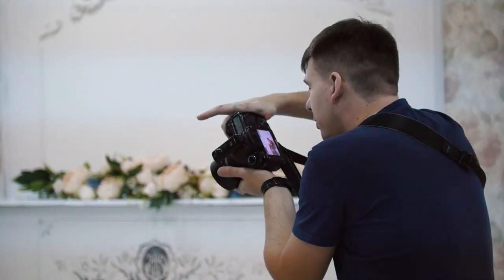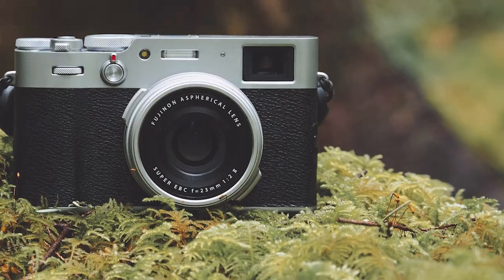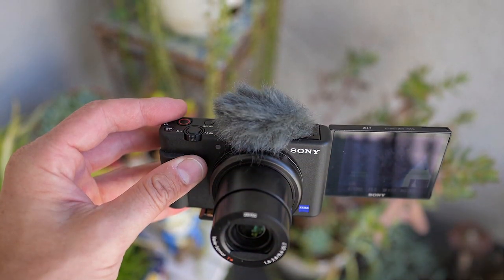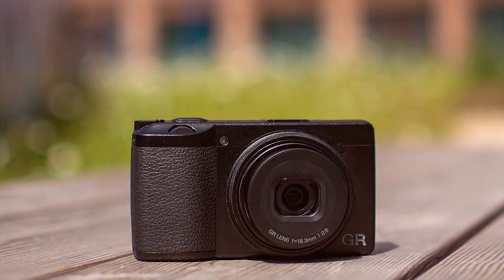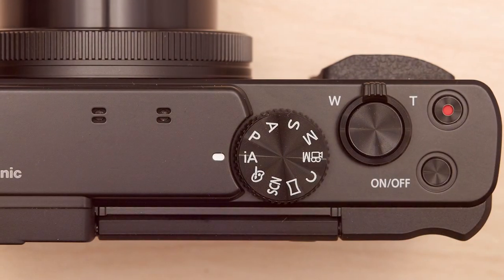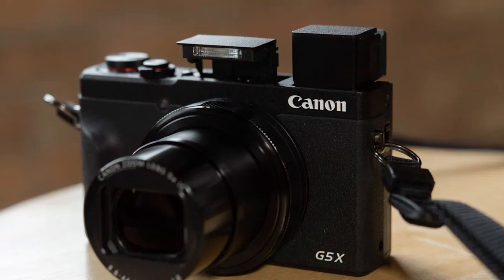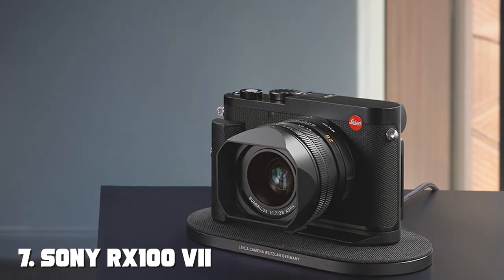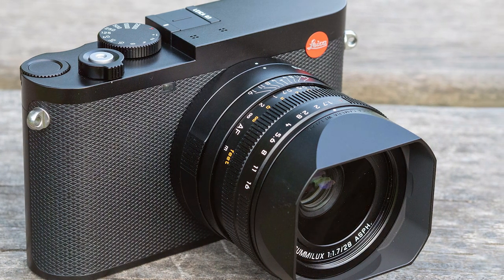Capture the World: Top 7 Best Compact Cameras Unveiled!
Top 7 Best Compact Cameras in 2024

Links to the Best Compact Cameras we listed in today's Compact Camera review video:

1 . Fujifilm X100V Digital Camera

2 . Sony ZV-1 Digital Camera

3 . Ricoh GR III Street Edition

4 . Panasonic LUMIX ZS80D 4K Digital Camera

5 . Canon PowerShot G5 X Mark II Digital Camera

6 . Sony RX100 VII Premium Compact Camera

7 . Leica Q3 Compact Digital Camera (19080)

What are the Best Compact Cameras in 2024?

In today's video we reviewed the Top 7 Best Compact Cameras on the market in 2024. We made this list based on our personal opinion and we ranked them in no particular order, after doing our research based on their prices, quality, durability, brand reputation and many more.

After watching this video you will know which are the best budget, top selling and top rated Compact Camera on the market today.

If you choose from this list you can be sure that you buy one of the best Compact Cameras available today.